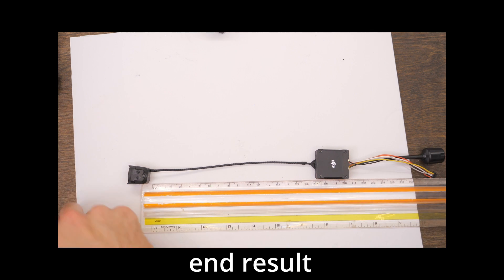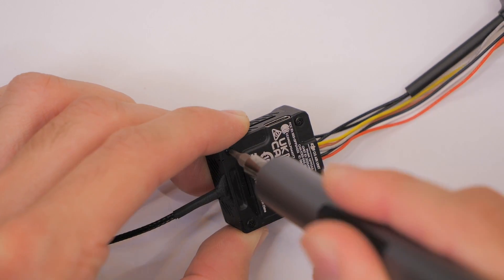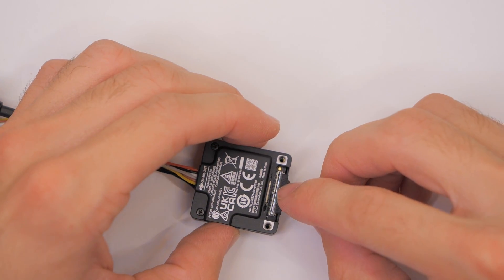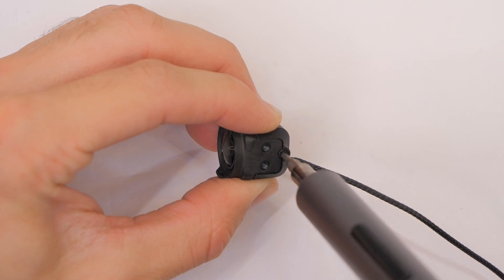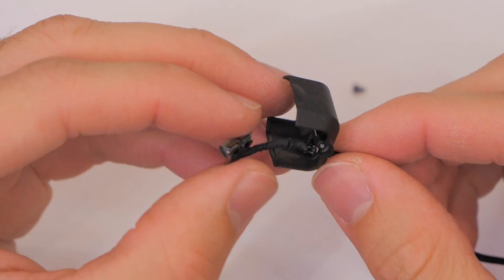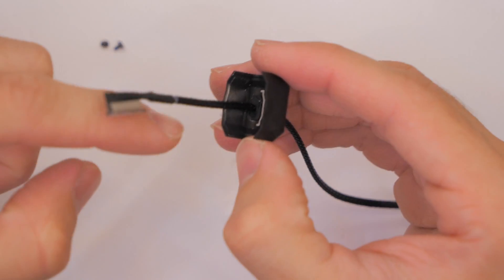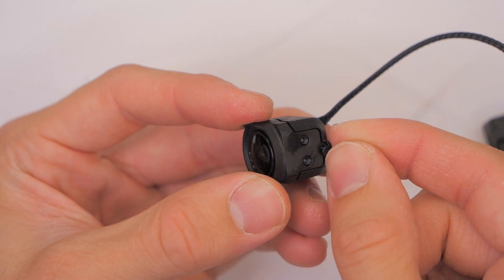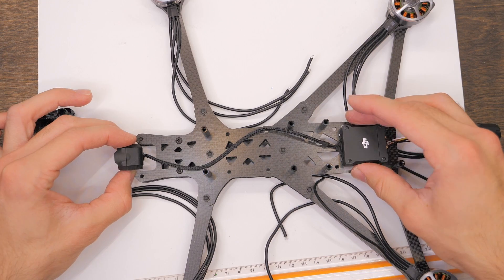How to Install Longer camera cable for DJI O3 Air Unit (for larger drone builds)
Here's how I swapped the original length DJI O3 air unit camera coaxial cable for the extended one that I purchased from Pyrodrone. This will take it from about 110mm to 170mm length. The little parts are a bit fiddly, and you do need to be gentle with the tiny connectors and parts, but otherwise it's a pretty easy switch.

Thanks!